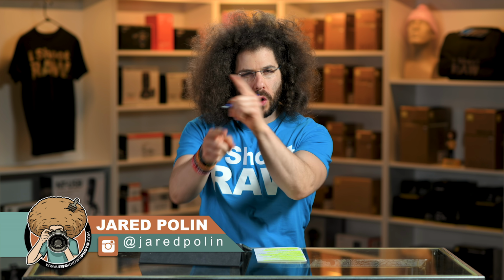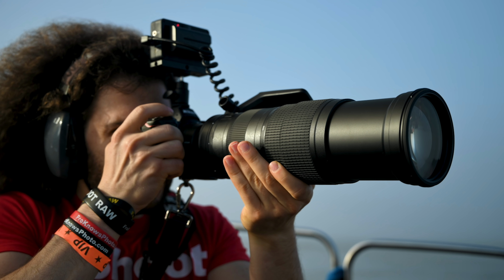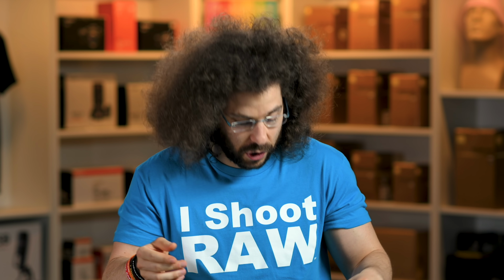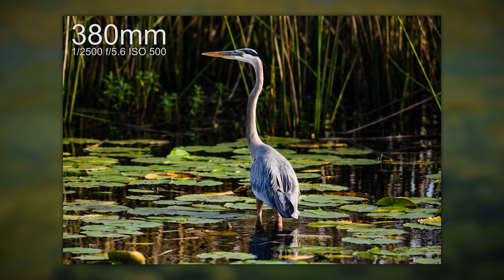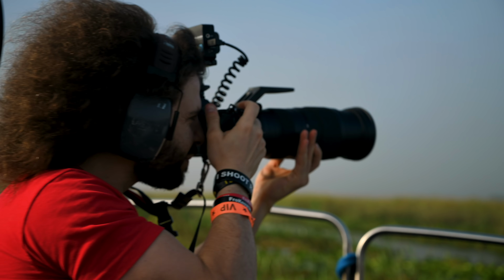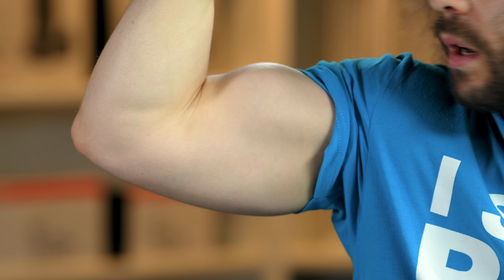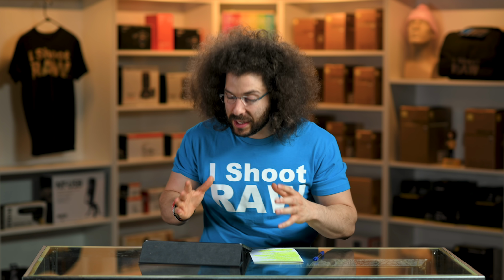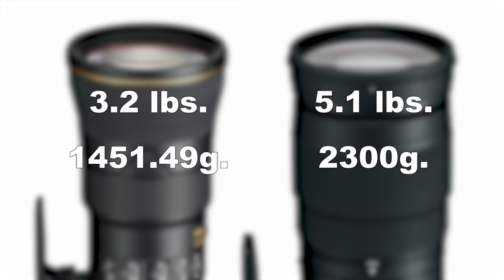Nikon 200-500mm f5.6 vs Nikon 500mm f5.6 PF | Lens REVIEW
Nikon has two popular 500mm lenses.  One is the 200-500 f5.6 and the other is the 500mm f5.6 pf which is three times the price as the other.  I had both of these lenses out in the Real World on the Nikon Z6 and I know which lens I would go with.

Jared Polin, I SHOOT RAW, Nikon Z6, Nikon D850, Nikon Z